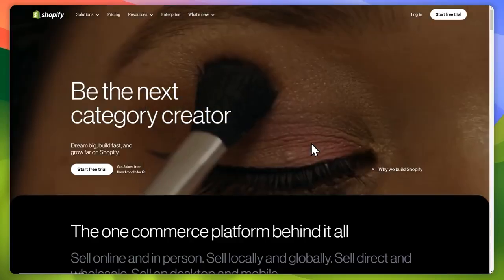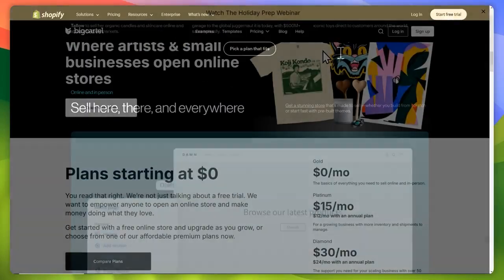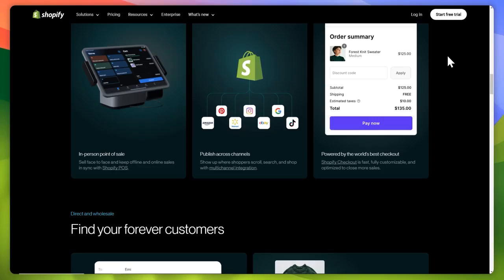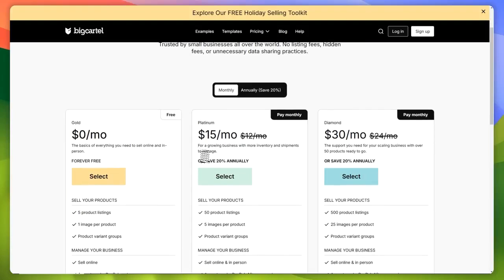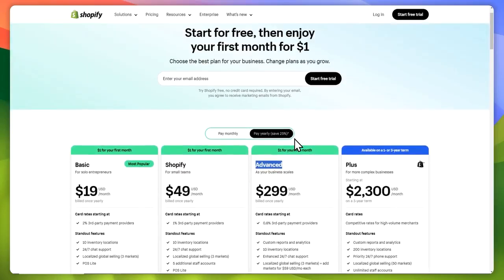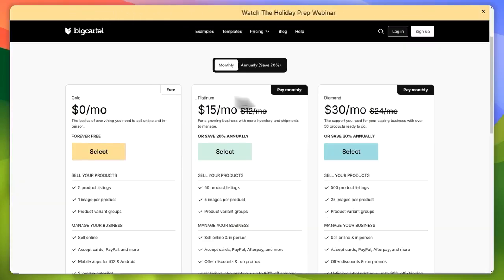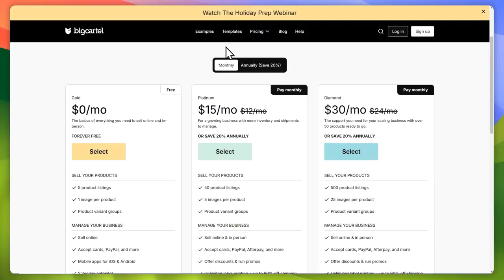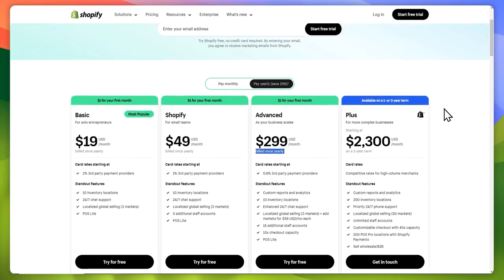Shopify Vs Big Cartel: Which Is The Best Store Builder In 2025?